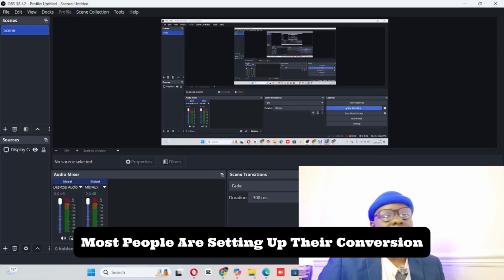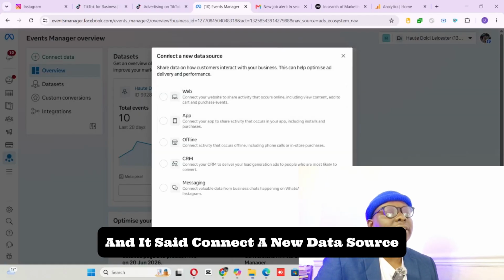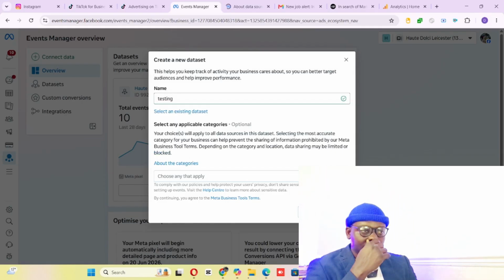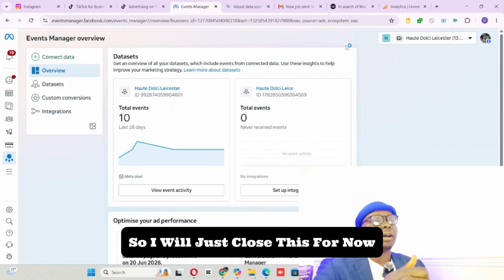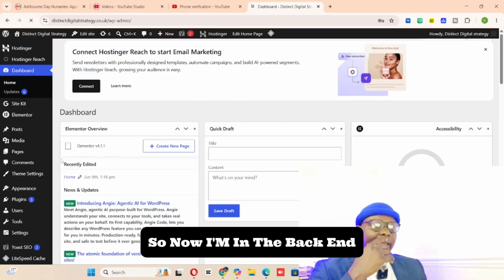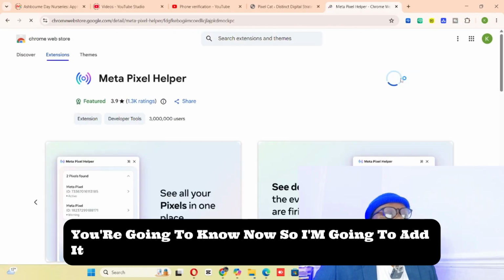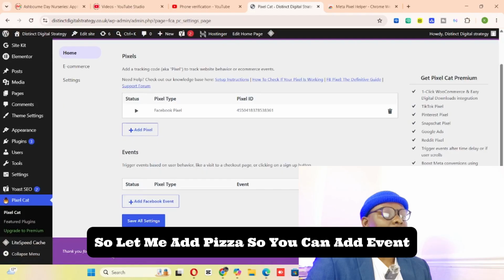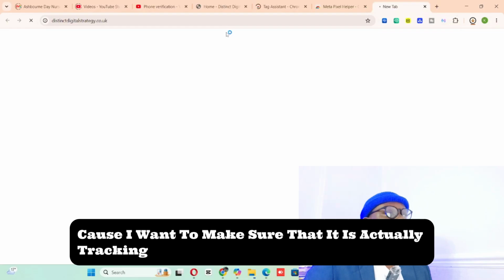Meta Pixel Setup 2026 — Do It Right (Step by Step)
In this Meta Pixel setup tutorial I walk you through every step to install and verify your pixel correctly in 2026   including the mistakes most advertisers are still making.

Setting up the Meta Pixel the right way is one of the highest-impact things you can do for your Facebook and Instagram ad campaigns. Get it wrong and Meta's algorithm is optimising on incomplete data  meaning your cost per result is higher than it needs to be and your targeting is weaker than you realise.

In this video I cover exactly what the Meta Pixel is and what it does, how to create your pixel inside Meta Business Manager from scratch, how to install it on your website using the manual code method, how to verify it is firing correctly on your website, and how to set up your Lead and PageView conversion events so Meta knows exactly what actions to optimise toward.

⏱ CHAPTERS
00:00 Introduction — Why Most Pixels Are Set Up Wrong

01:30 What Is the Meta Pixel and What Does It Track

03:00 How to Create Your Pixel in Business Manager

05:00 Installing the Pixel on Your Website

08:30 Verifying the Pixel Is Firing Correctly

11:00 Setting Up Lead and PageView Events

14:00 Final Checklist Before You Run Ads
CAPI, AddToCart, Purchase and other advanced conversion events will be covered in a dedicated follow-up video — link will be added here when published.
This is the setup I use for every client account I manage. No shortcuts. Done correctly from the start.

🌐 distinctdigitalstrategy.co.uk

📱 @KazeemRazaq on YouTube, TikTok: Kazeem Digital and LinkedIn: Kazeem Razaq